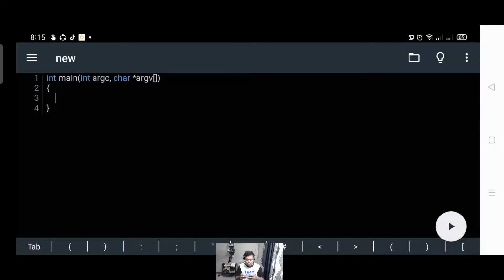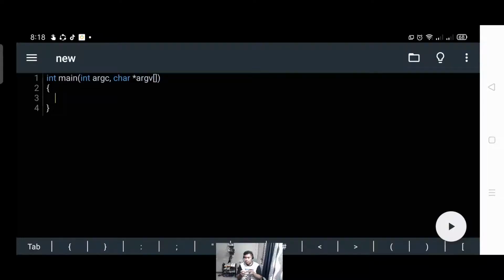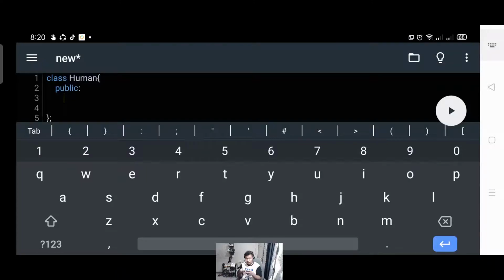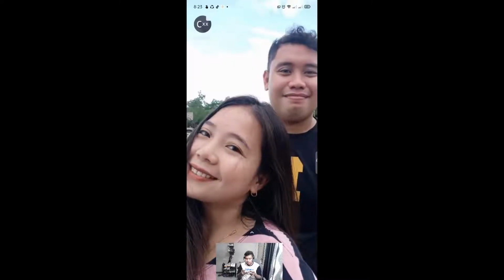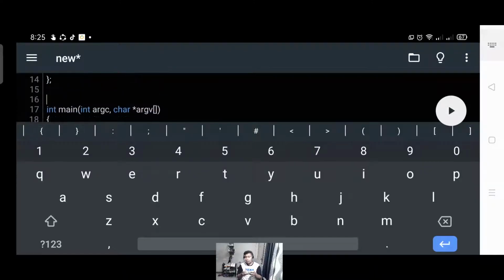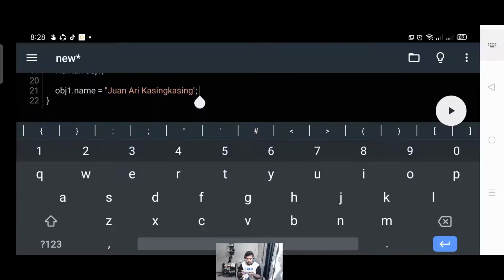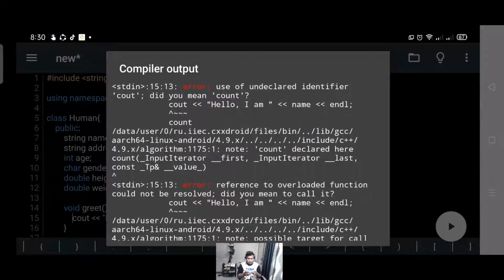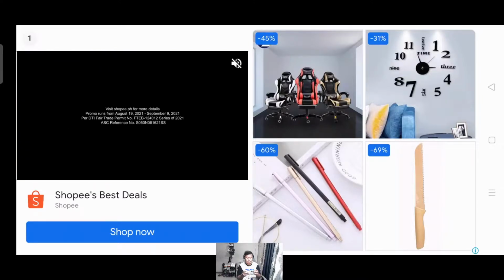Creating class and objects in C++ (Mobile)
This video is all about creating a simple Human Class and Objects in c++ language. It is the same content from the other video but this time I am using mobile phone.